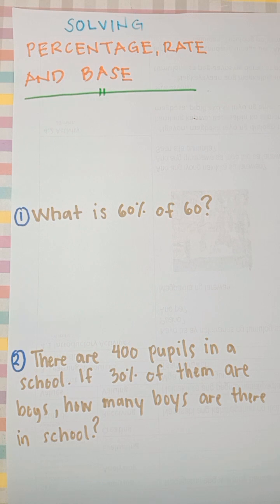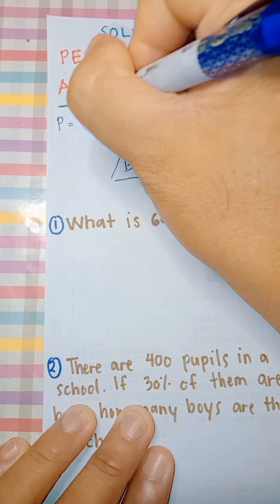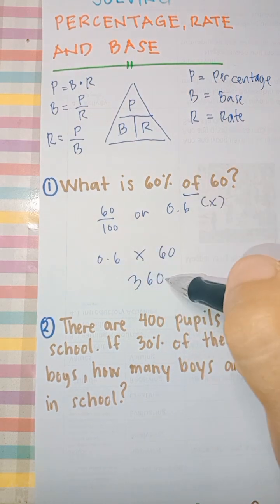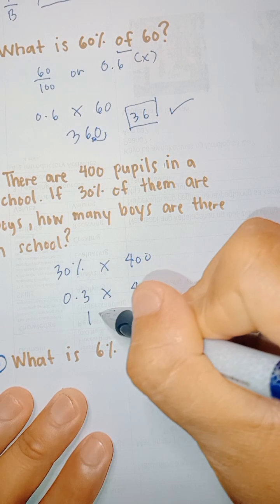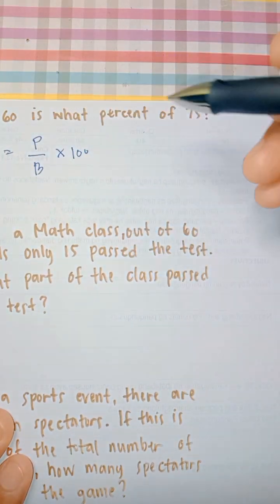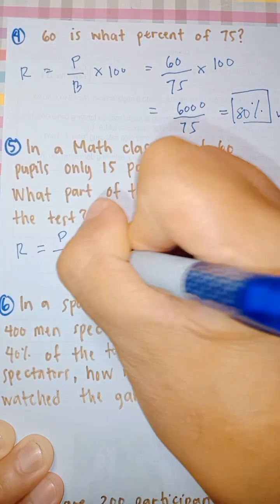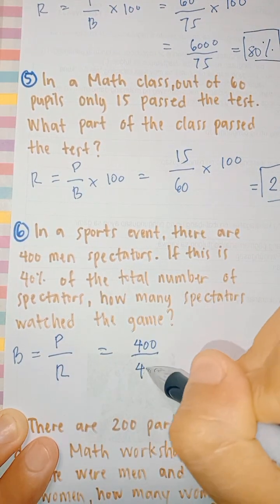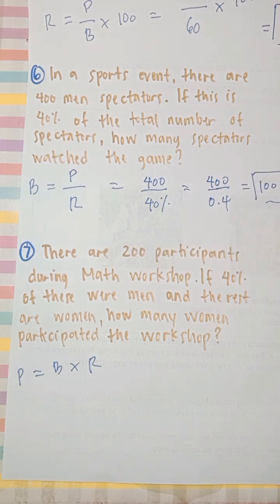Percentage, Base, and Rate